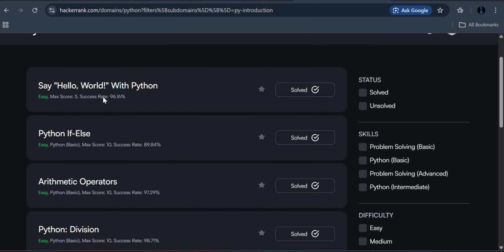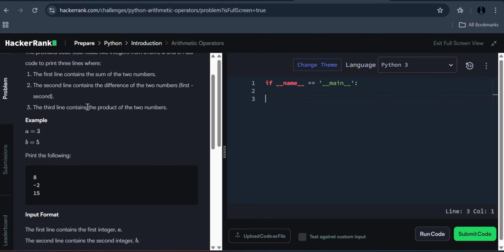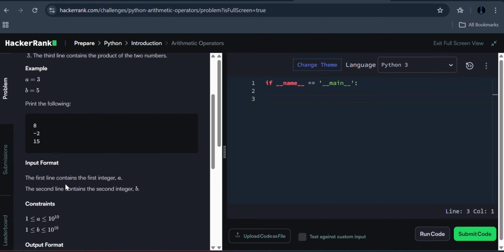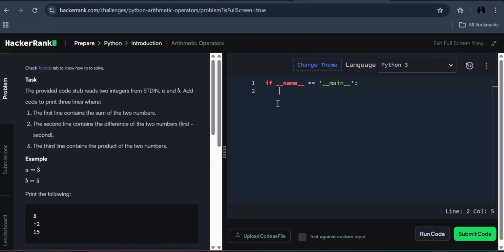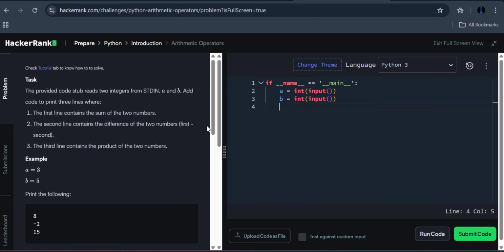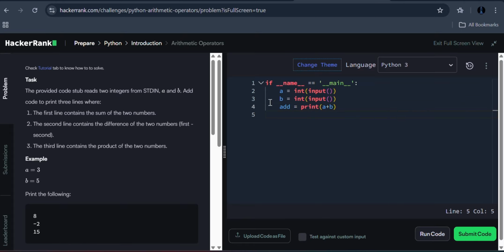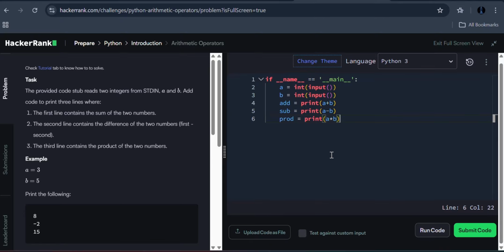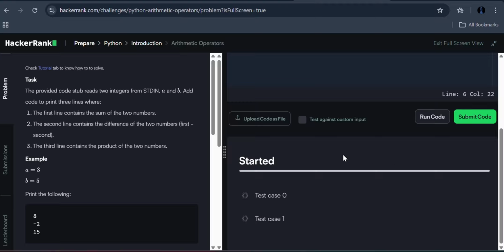Day 3 "HackerRank Python Series"| Solve Arithmetic Operators Problem (Beginner Friendly)"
🔥 Welcome to Day 2 of my Python HackerRank Series!

In this video, we solve a simple but important problem:
👉 Arithmetic Operations in Python (Addition, Subtraction, Multiplication)

📌 Problem Covered:

* Difference of two numbers
* Product of two numbers

💡 Code Used:

```python
if __name__ == '__main__':
    a = int(input())
    b = int(input())

    print(a + b)
    print(a - b)
    print(a * b)

🚀 This series is perfect for:
✔ HackerRank practice